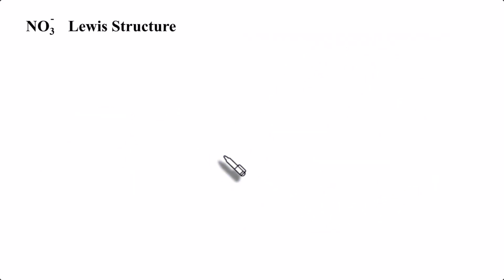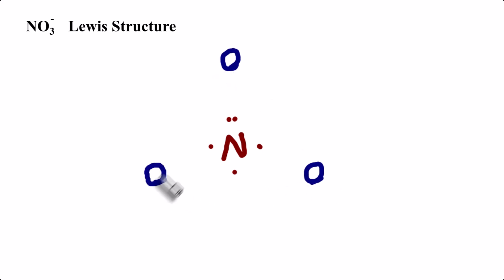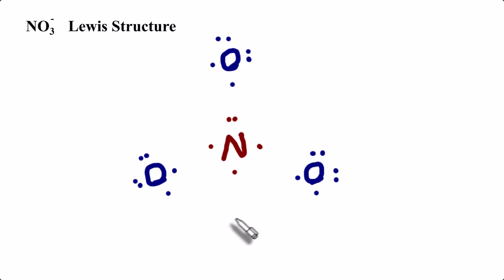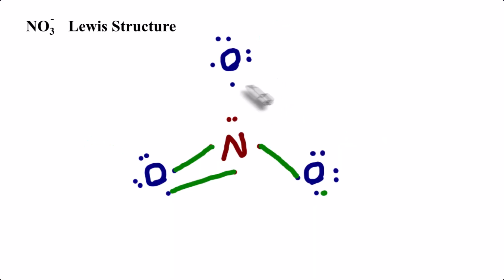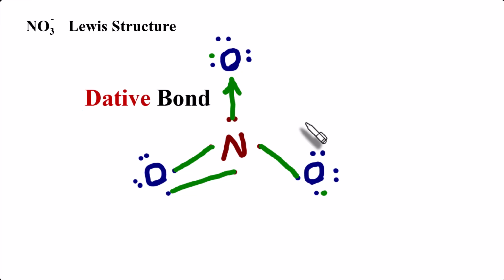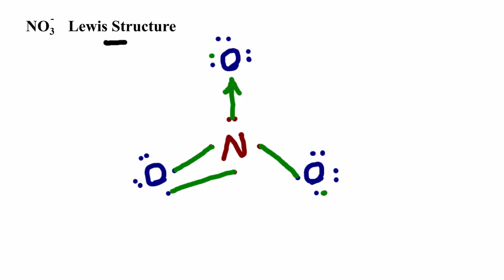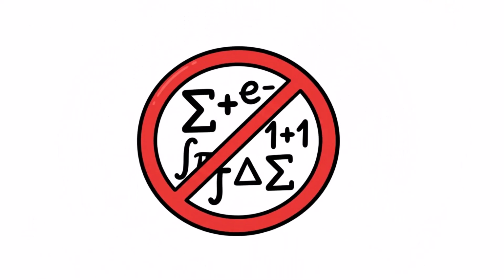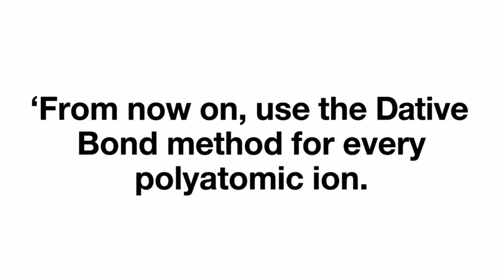How to Draw NO3- Lewis Structure (The Dative Bond Method)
Stop struggling with complex Lewis structures! In this video, I’ll show you the fastest and most accurate way to draw the NO₃⁻ Lewis structure without wasting time counting valence electrons. Forget the old rules—learn the Dative Bond method and master polyatomic ions in minutes.

✅ In this video, you will learn:

Why counting electrons is the “hard way” to draw Lewis structures.
How to use the Dative Bond method for the Nitrate ion (NO₃⁻).
Step-by-step visual guide to getting the formal charge right every time.

💡 Next up: We’re breaking down the Sulfate (SO₄²⁻) ion in our next video. Don’t miss it!